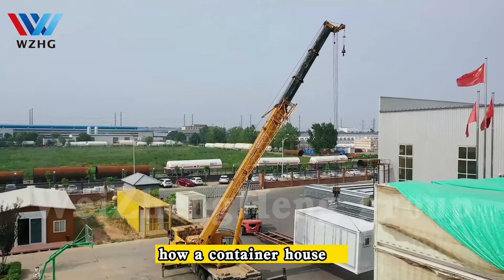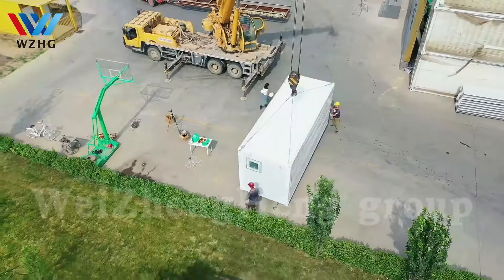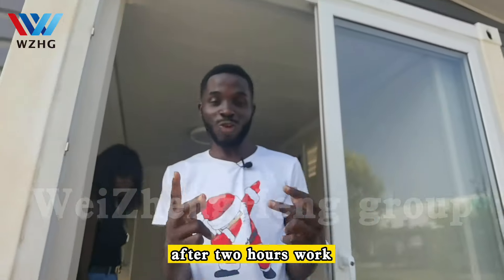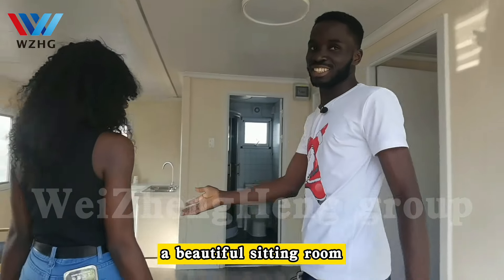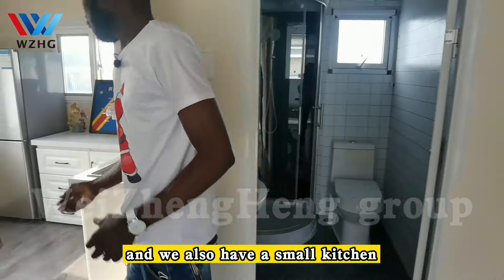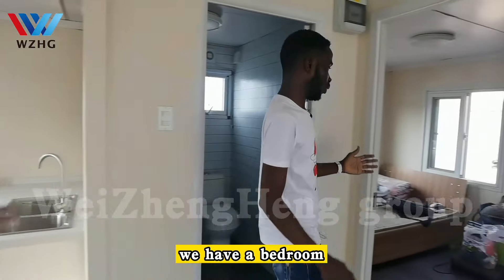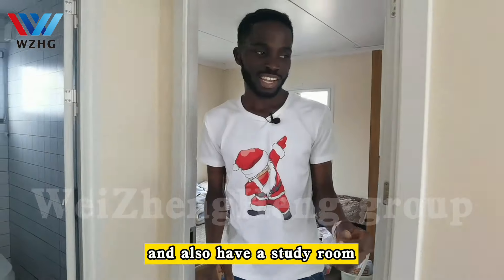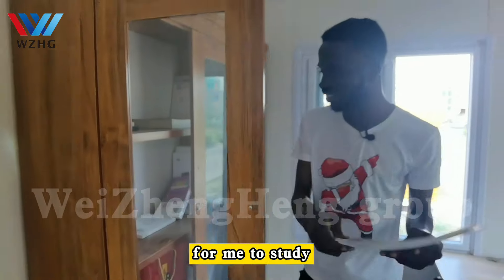Expandable container house we build in 2 hours, do you believe?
How a container house become a big living expandable container house with bath and kitchen. We just cost 2 hours to make it possible, do you believe?

Our container home production range include expandable container home, folding container house, flat pack modular house, detachable container house, modified shipping container homes, pop up coffee shop, pop up homes, push out tiny house, 2021 USD price from 1.5k to 20k/unit usd, all types can be customized.